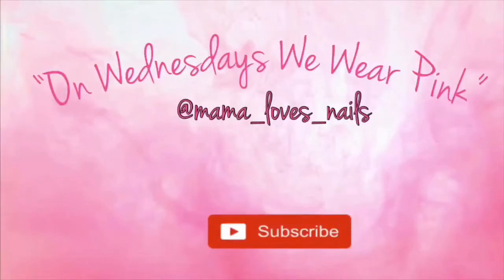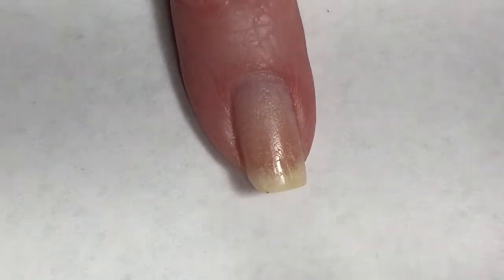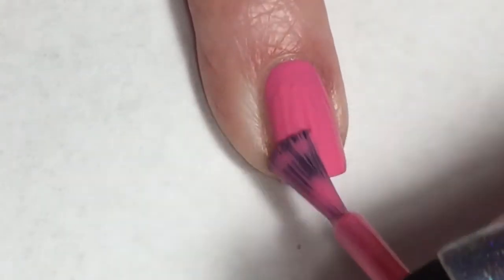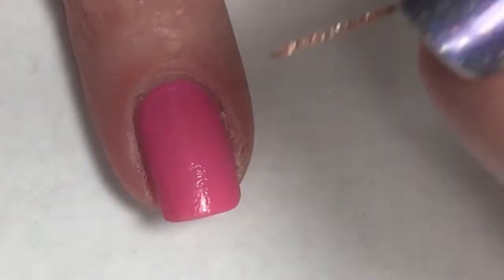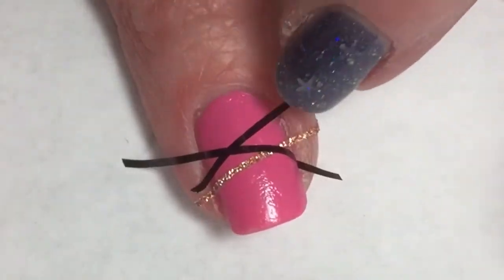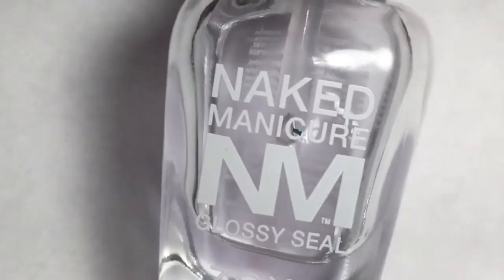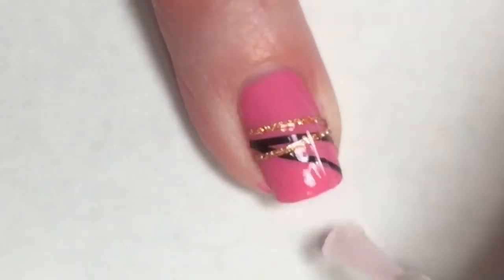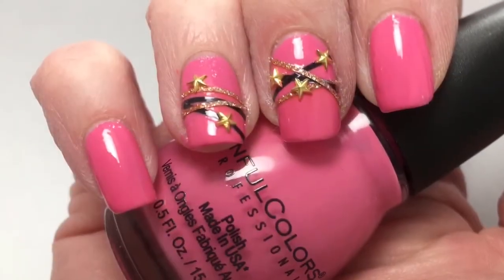“On Wednesdays We Wear Pink” Week 77 Sinful Colors - Pink Forever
Cuticula - Scented Base Coat

Sinful Colors - Pink Forever

Striping Tape
Sannysis 30 Color Rolls Striping...

Polish on my other hand
Nail Hoot - Pisces